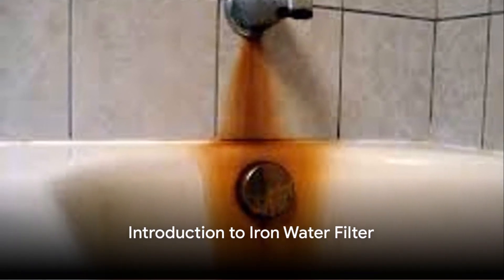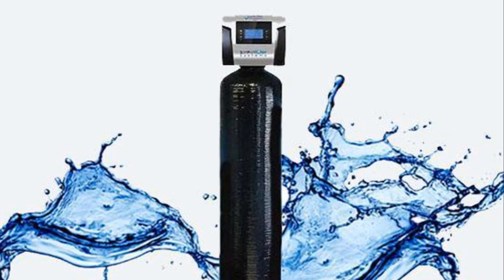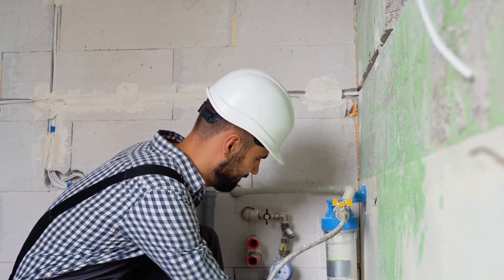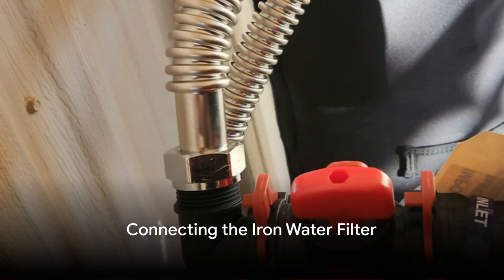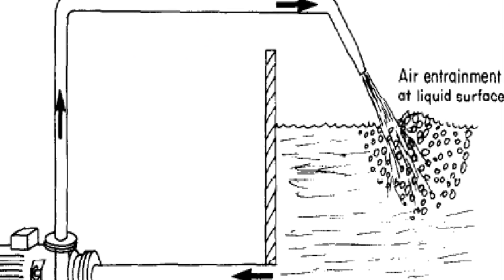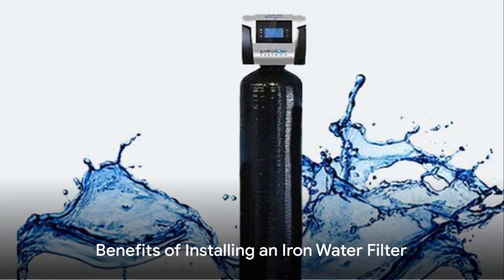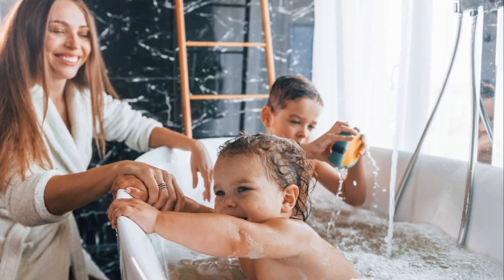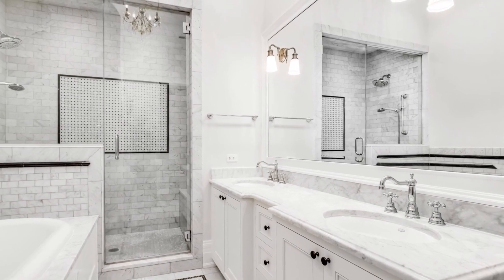Install an Iron Water Filter: Step-by-Step DIY Guide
Tired of rusty water? Transform your home with SoftPro Iron Filters.

Installing an iron filter tackles the root cause of rusty stains, metallic smells, and difficult-to-clean buildup in your home's water supply. Iron filters specifically target this mineral, improving water quality and protecting your appliances. Hard water, with its high mineral content, can wreak havoc on your plumbing and daily life. If you're tired of those stubborn reddish-brown stains and unpleasant water, an iron filter could be the solution you need. Let's dive into how to select and install one yourself.

The Problem: Recognizing the Signs of Iron in Your Water

Don't let iron sneak up on you! Keep an eye out for these telltale signs:

Rusty Stains: Reddish-brown streaks on sinks, tubs, toilets, and even your laundry.
Metallic Taste/Smell: Your water might have an unpleasant metallic odor or taste.
Plumbing Buildup: Look inside pipes or appliances for signs of reddish-brown residue.
Choosing the Right Iron Filter

Selecting the right iron filter is key to success. Here's what to consider:

Iron Levels: Professional water testing will reveal the severity of your iron problem. This determines the filter's needed capacity.
Types of Iron Filters:
Air Injection Filters: These oxidize iron, making it easier to filter out. They're a popular and effective choice for many homeowners.
Chemical Injection Filters: These add chemicals to aid filtration, but are generally less common for residential use.
Backwashing Filters: These automatically flush out trapped iron, making them convenient for maintenance.
Water Usage and Household Size: Match the filter size to your household's daily water needs.
Brands: Look to respected brands like Pentair, Pelican, or SoftPro Water Systems for reliable, high-quality filters.

Tools and Supplies:

Iron filter system
Bypass valve
Plumbing fittings (vary based on your pipes)
Teflon tape
Pipe wrench
Optional: Water softener (if you have very hard water)
Pre-Installation

Water Testing: Get a professional test to measure iron levels and ensure you choose the right filter.
Location: Choose a dry, accessible spot near your water main and a drain for flushing.
Shut Off Supply: Locate your main water shut-off valve and turn it off before starting.
Connecting to Plumbing

Install Bypass Valve: This allows you to bypass the filter during maintenance or problems.
Connect Inlet/Outlet: Attach the filter's inlet and outlet to your plumbing using fittings and Teflon tape for a secure seal.
Direction Matters: Ensure water flows through the filter in the correct direction, usually indicated by arrows on the unit.
Startup and Flushing

Slowly Open Water: Gradually turn your water supply back on, checking for leaks.
Flush the System: Follow the manufacturer's instructions for the initial flushing process, which removes any debris.
Test Your Water: It may take some time for the filter to fully treat your water; consider a follow-up test for reassurance.
Troubleshooting Common Problems

Leaks: Double-check all connections and tighten where necessary. Worn-out fittings might need replacing.
Filter Ineffective: If iron persists, re-test your water in case levels are higher than anticipated. You might need a stronger filter.
When to Seek Help: Complex plumbing issues or uncertainty are best handled by a licensed plumber to prevent damage and ensure proper installation.